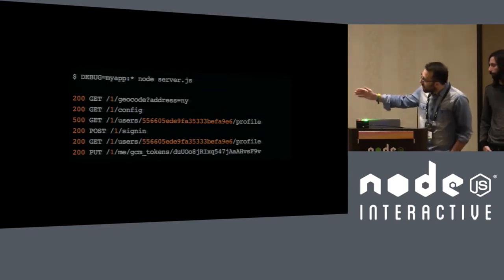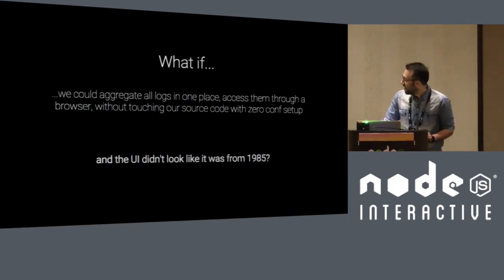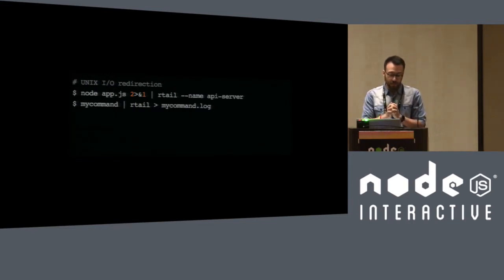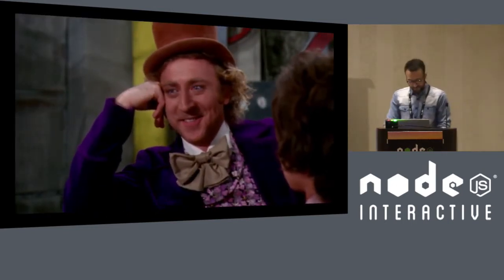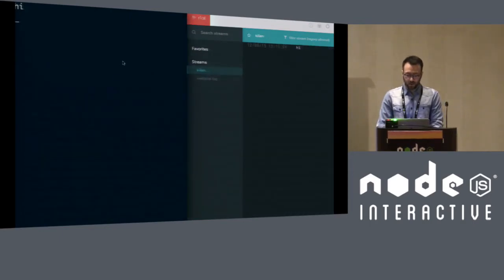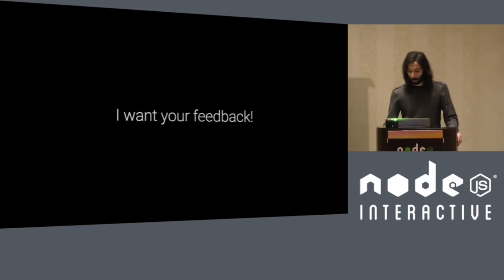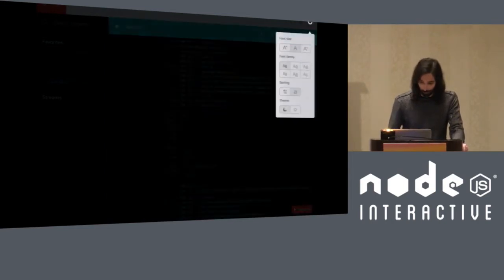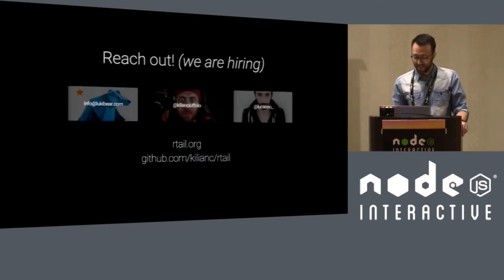Terminal Output to the Browser in Seconds, Using UNIX Pipes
Kilian Ciuffolo and Luca Orio, Lukibear